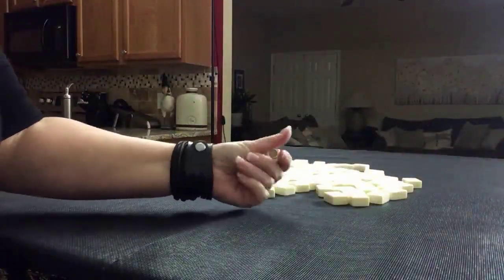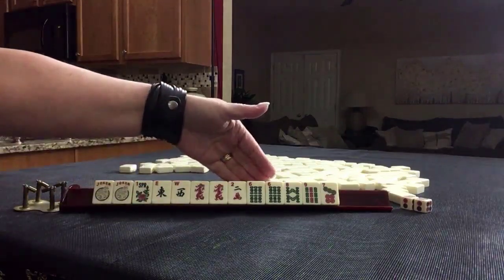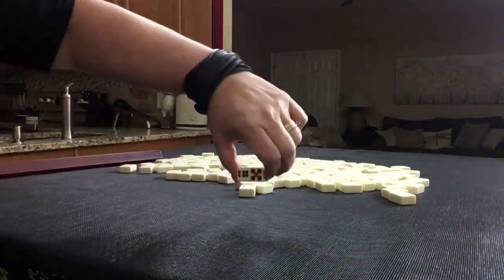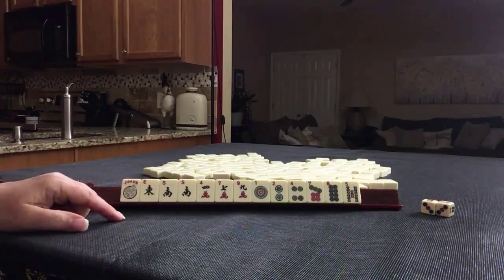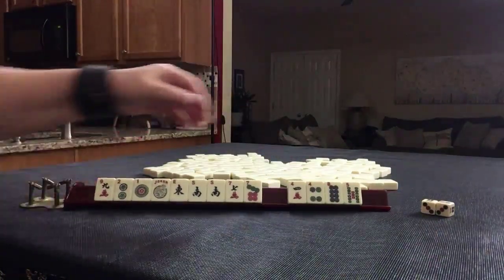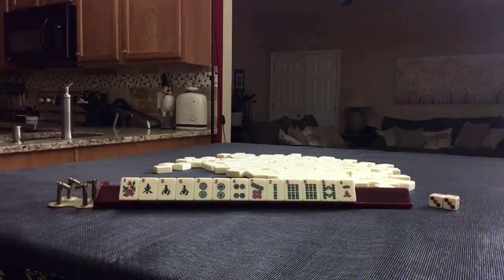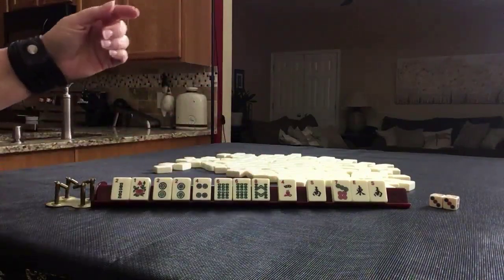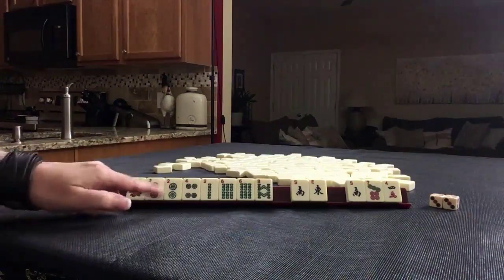National Mah Jongg League Random Pulls 20200120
Michele Frizzell
Instructor, Author, Speaker
6175 Hickory Flat Hwy Ste 110-335